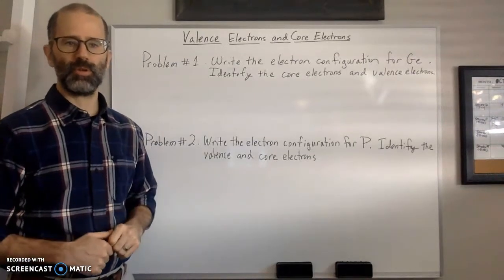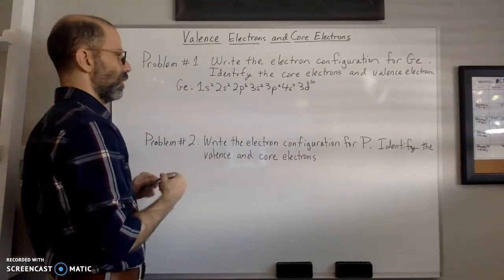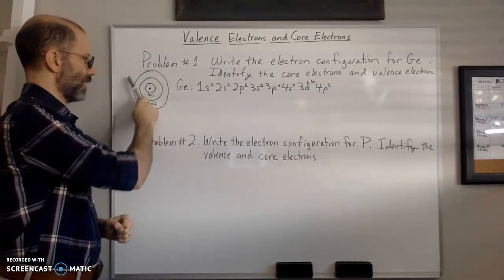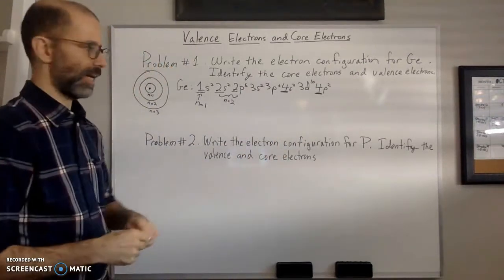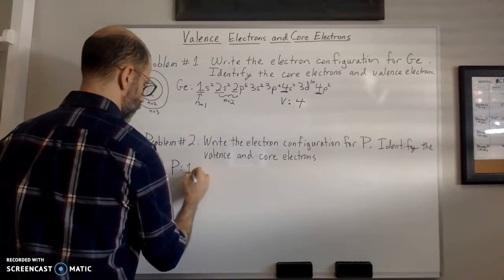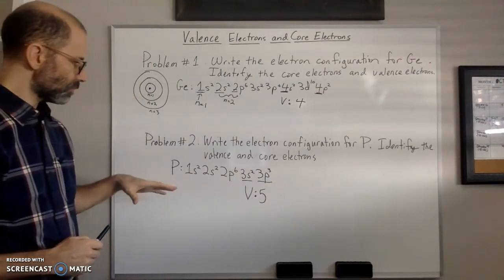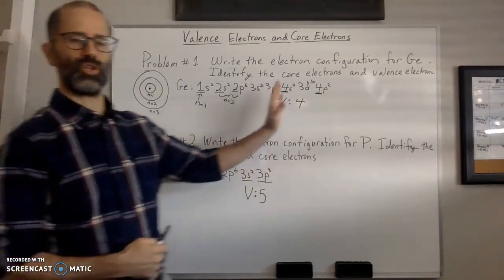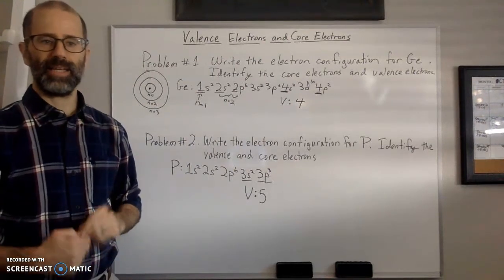Valence Electrons and Core Electrons-Practice Problems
In this video I go over a couple of practice problems involving valence electrons and core electrons.